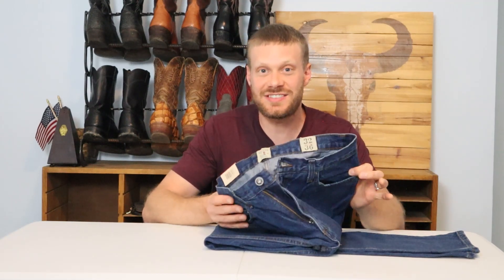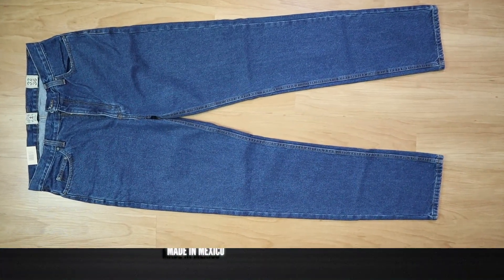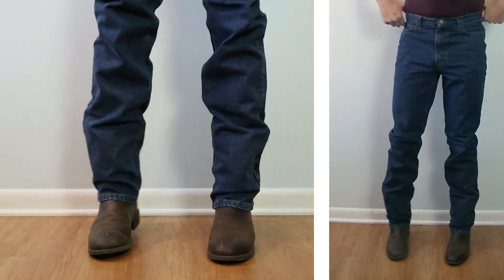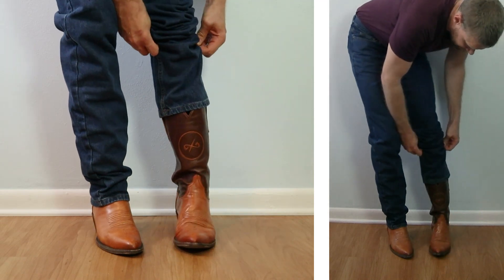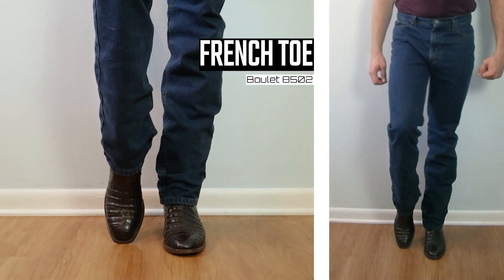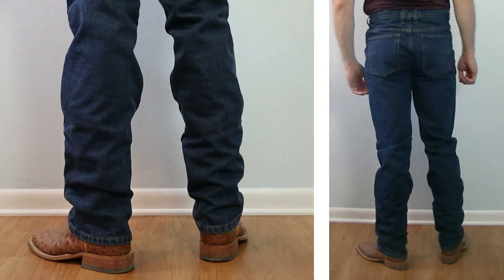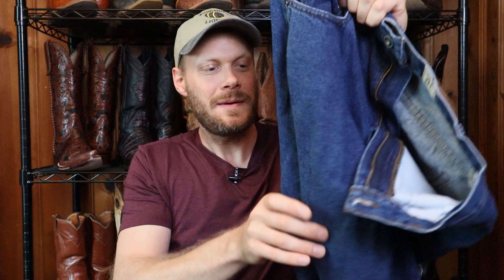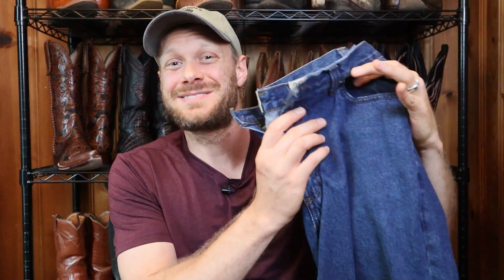Bass Pro Shops Redhead Men's Jeans are CLASSIC with Cowboy Boots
These Redhead Men's Jeans are under $20 at Bass Pro Shops and they live up to their Classic fit with cowboy boots.

Contents
00:00 - Intro
00:55 - Rundown
02:01 - Roper | Ariat Heritage Roper
02:28 - U Toe | Nocona Boots
02:52 - R Toe | Abilene 6650
03:15 - J Toe | BNV Boots
03:40 - Snip Toe | Yeehaw Cowboy Boots
04:02 - Narrow Square | Fenoglio Boots
04:30 - French Toe | Boulet 8502
04:50 - Wide Square | Anderson Bean s1099
05:19 - Final Thoughts
06:47 - After Dryer Shrinking
07:48 - Outro